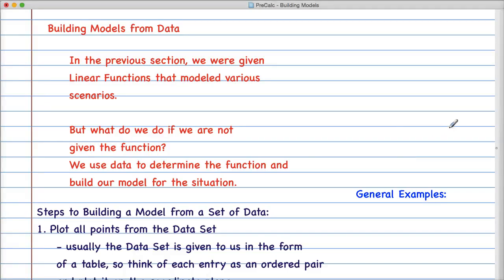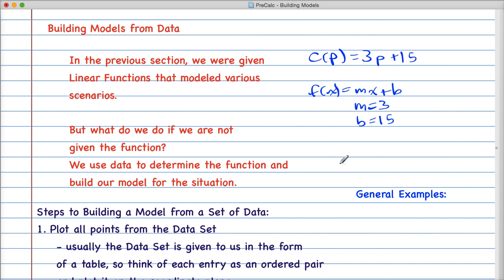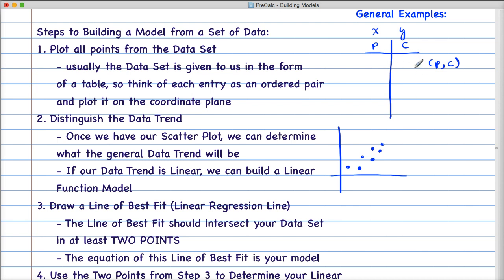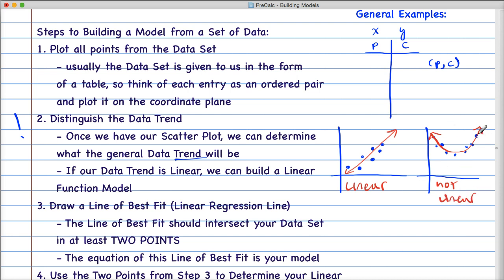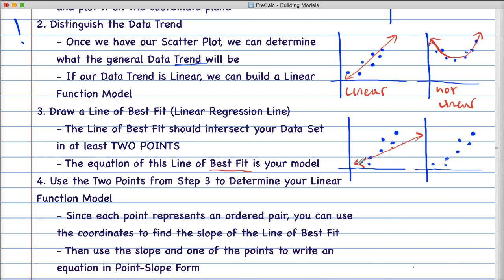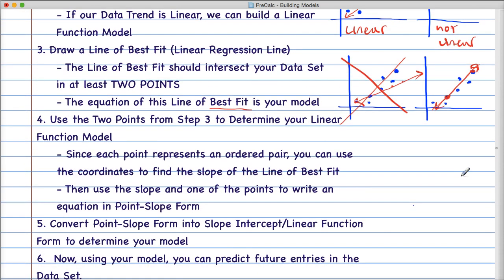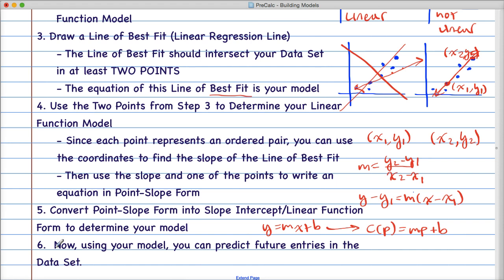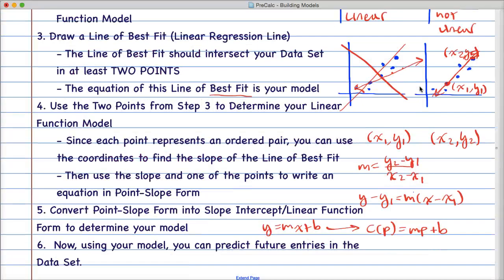PreCalc - Building Linear Function Models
Six Steps for Building and Using a Linear Function Model